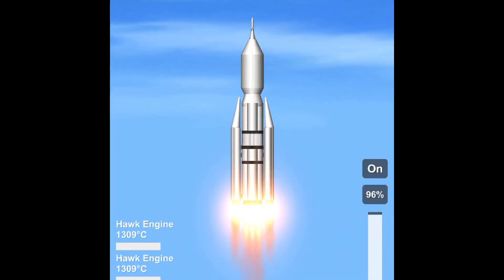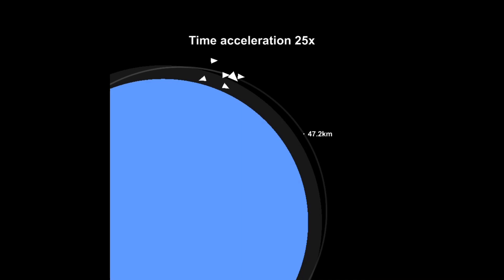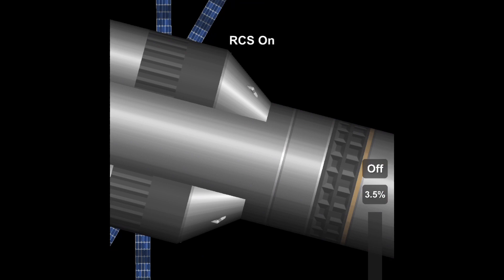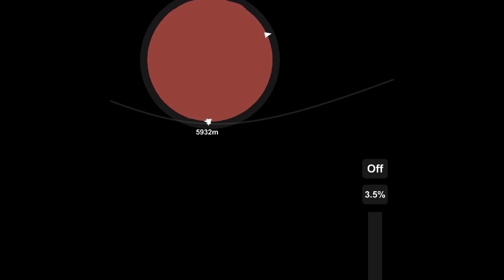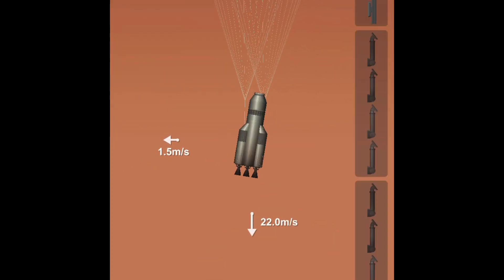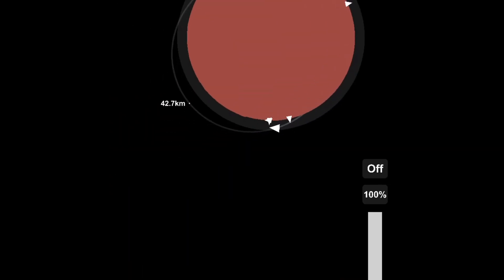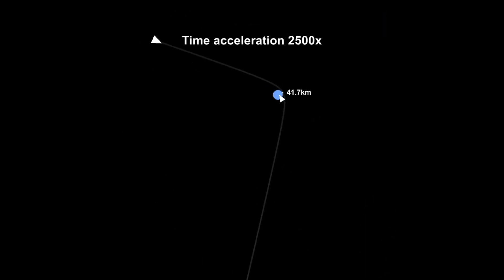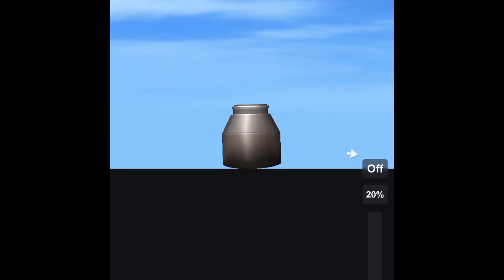Launching a UR-700 to MARS!! | SFS 1.5.7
Today the Soviets will launch a manned mission to the red planet using their new UR-700 vehicle!